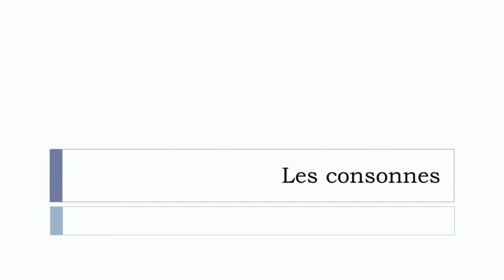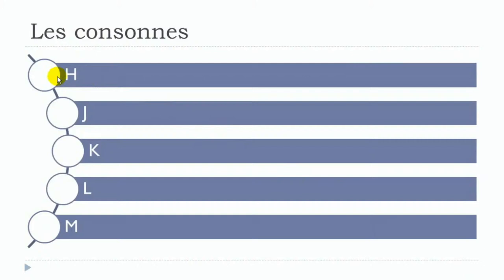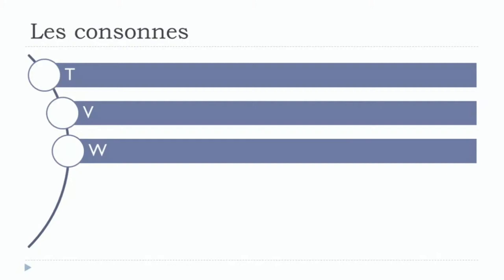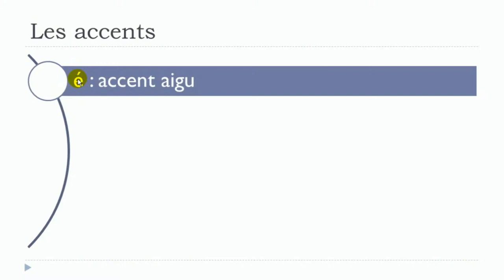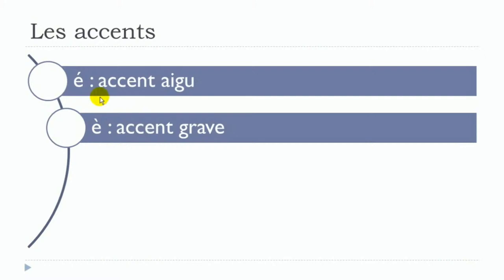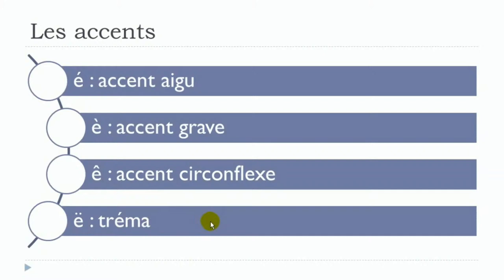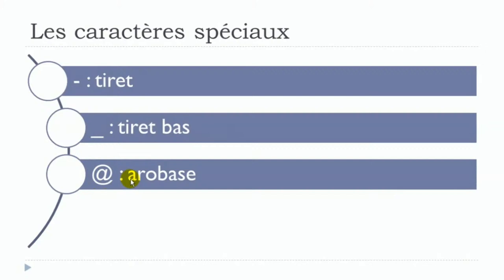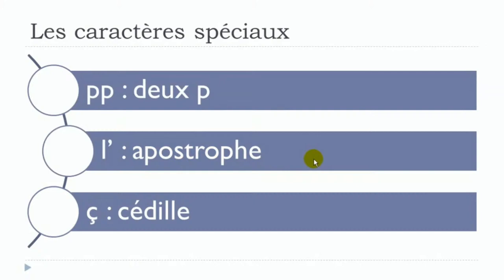Cours de français gratuit / Débutant / Leçon #6